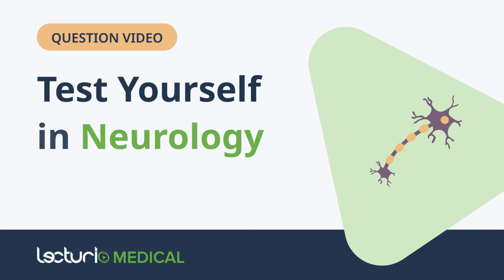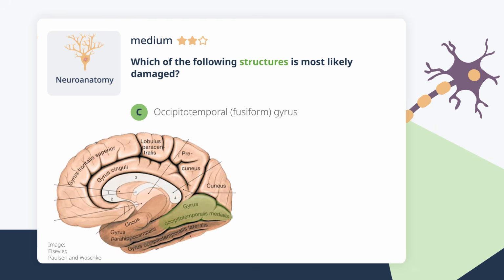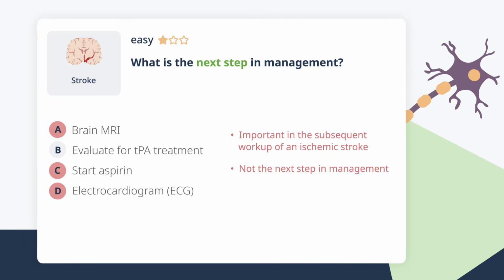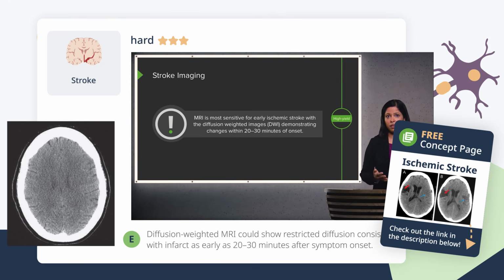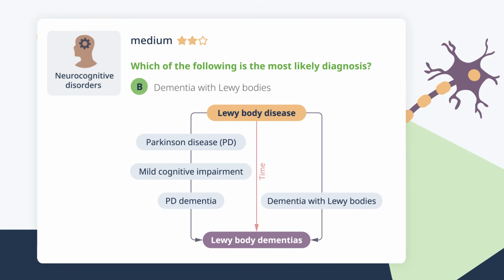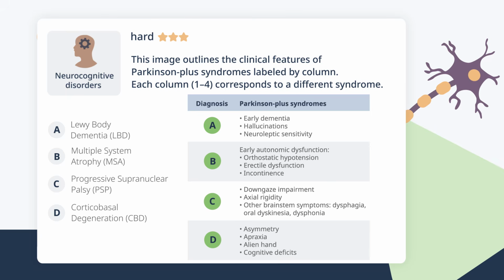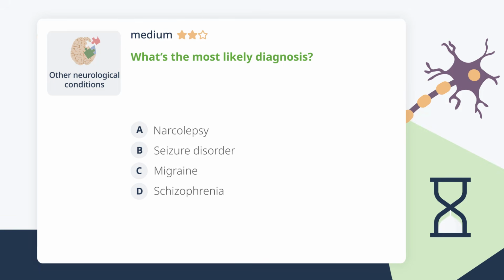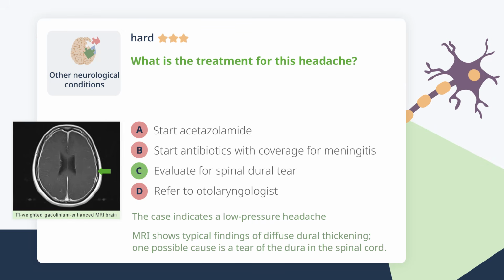Test Your Neurology Skills! 🧠 | USMLE Prep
► CHAPTERS 🤓
00:30 Question 1: Arterial Territories of the Brain
02:45 Question 2: Face Blindness / Prosopagnosia
03:50 Question 3: Cranial Nerves at Risk (Vestibular Schwannoma)
04:50 Question 4: Acute Stroke Management (TPA)
07:29 Question 5: Vascular Territories Signs and Symptoms
08:36 Question 6: Imaging Sensitivity in Acute Stroke
09:52 Question 7: Cognitive Dysfunction & Alzheimer’s Disease
11:56 Question 8: Parkinson’s Disease & Lewy Body Dementia
16:45 Question 9: Atypical Parkinsonian Syndromes
17:03 Question 10: Lumbar Puncture & Pre-Imaging Indications
18:57 Question 11: Narcolepsy
20:55 Question 12: Low Pressure Headache & CSF Leak

► Think you’ve mastered neurology? Time to put your knowledge to the test! In this interactive trivia video, we challenge med students with questions spanning neuroanatomy, stroke syndromes, neurocognitive disorders, and other neurological conditions. Each topic features three questions — easy, medium, and hard — with a star-based scoring system to track your progress.

Perfect for USMLE Step 1 and Step 2 preparation, this trivia video helps you apply concepts to clinical scenarios, strengthen high-yield knowledge, and sharpen your diagnostic reasoning.

📌 Drop your score in the comments and tell us which neurology topic you want us to tackle next!